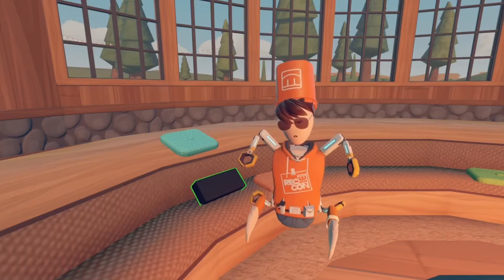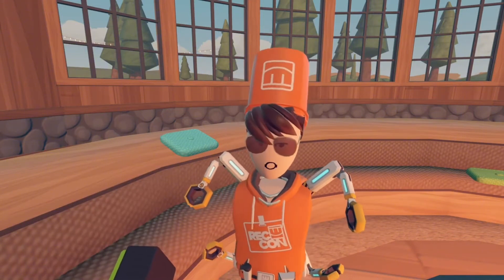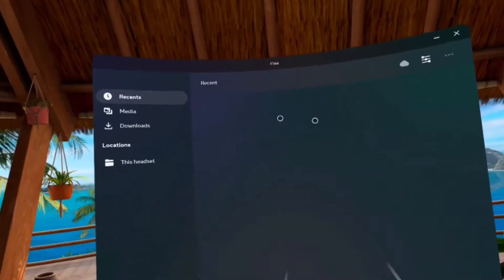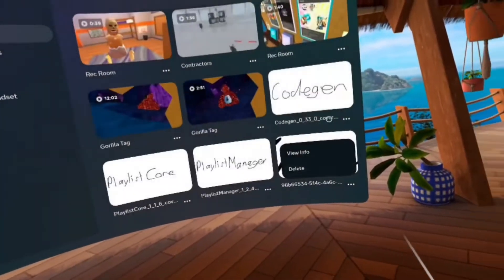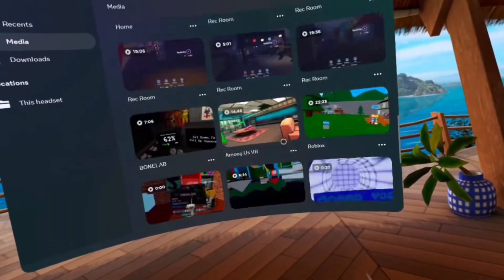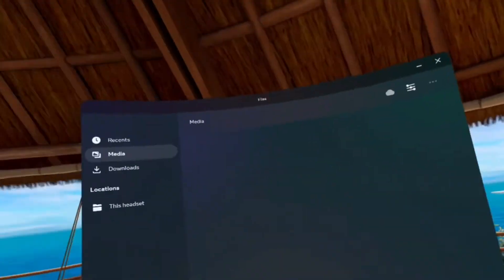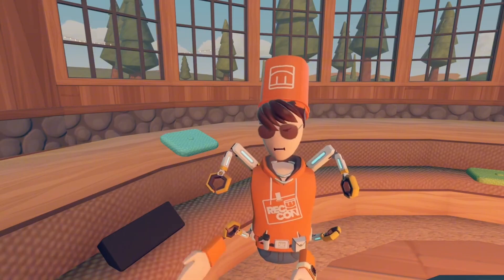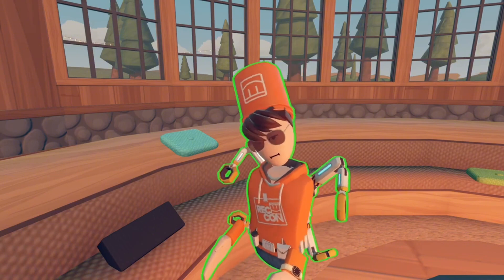How to fix your rec room loading glitch [Updated]